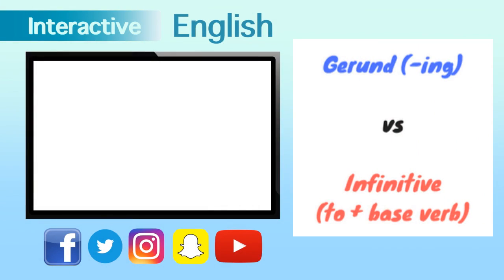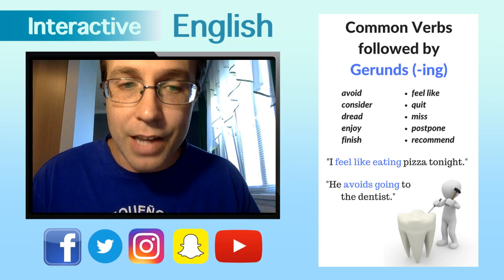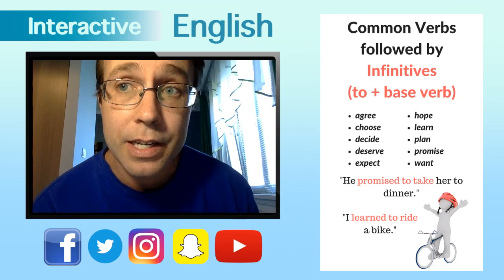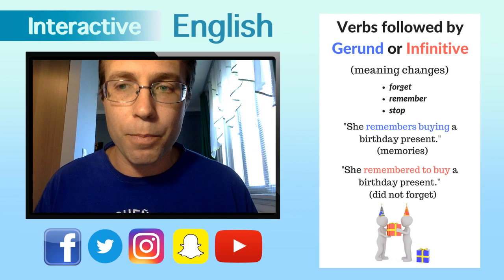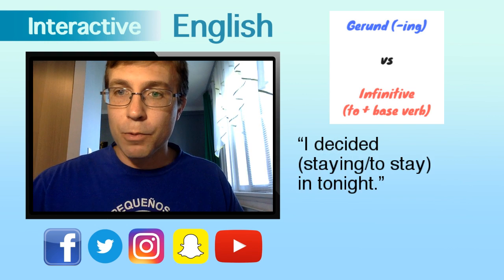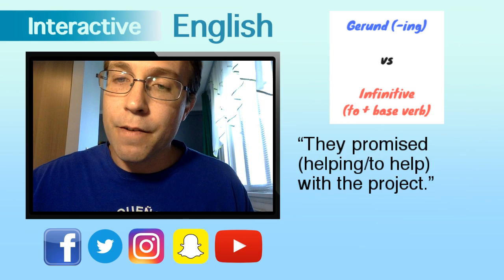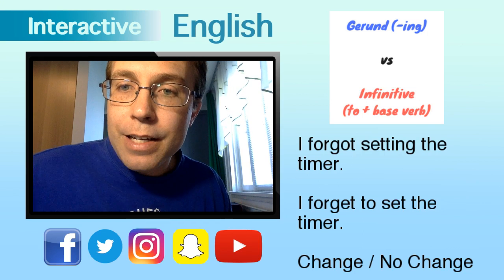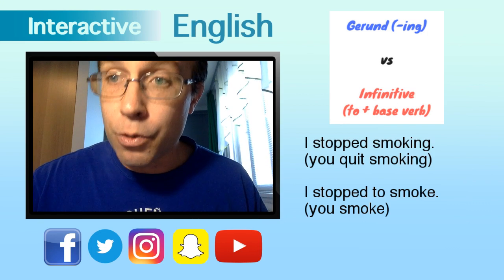Gerunds vs Infinitives | Advanced Grammar Lesson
Let's talk GRAMMAR! Gerunds and Infinitives can often confuse English learners...which VERBS do they follow? Today, we're going to go over common verbs that are followed by either a gerund or infinitive. And, of course, we'll practice what we've learned at the end.